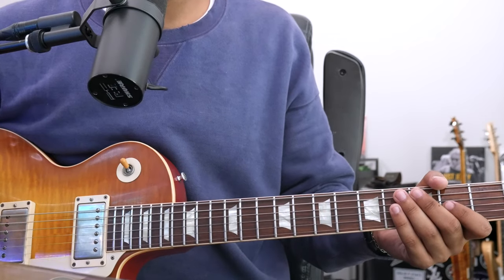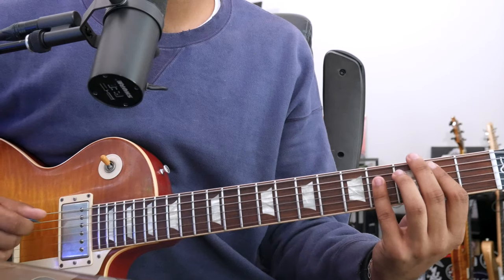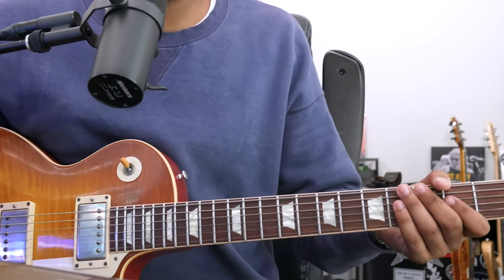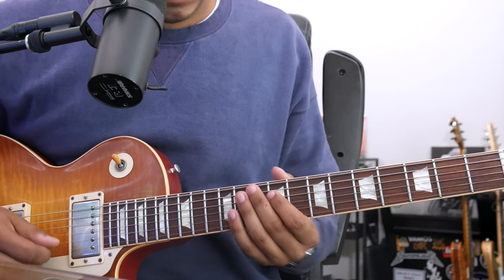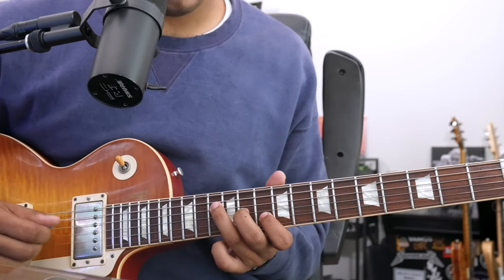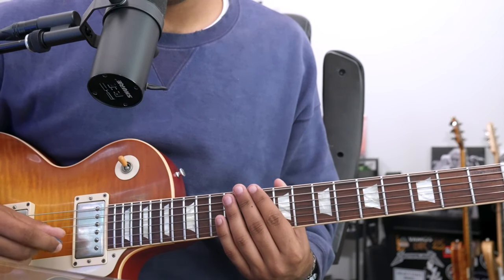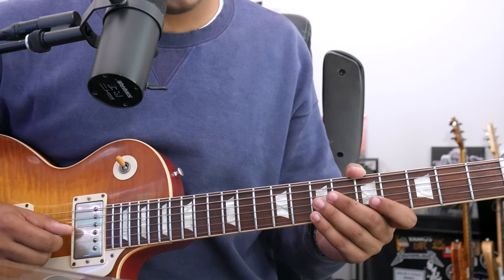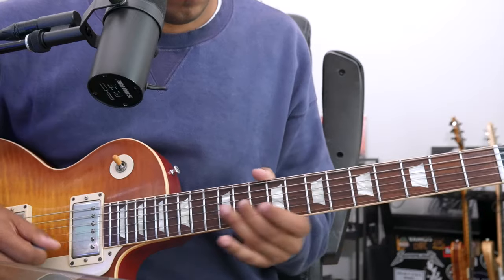"Deal" Solo in 5 Minutes | Grateful Dead Lesson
Whats up Youtubers, today's video is all about 'Deal'. We'll look over this solo and learn in it in 5 minutes!